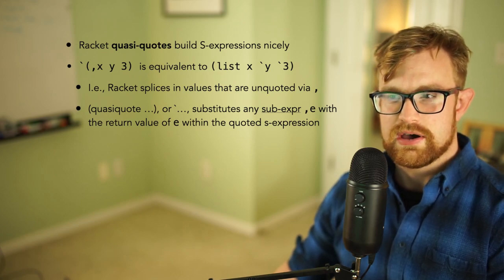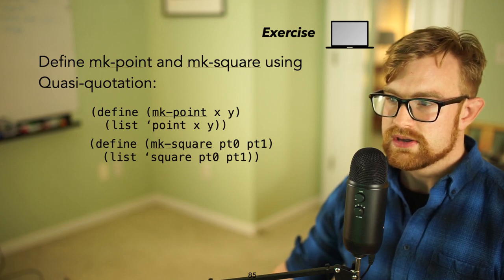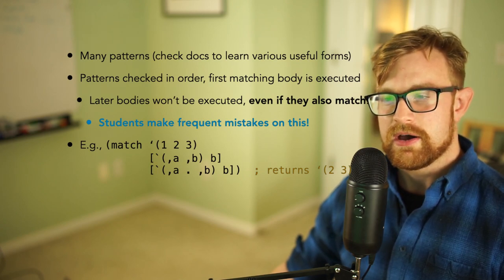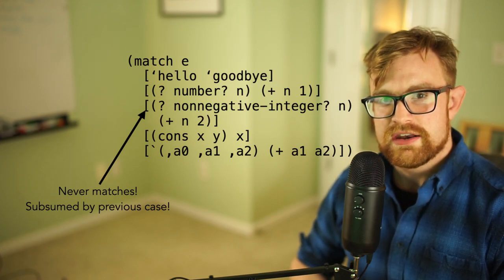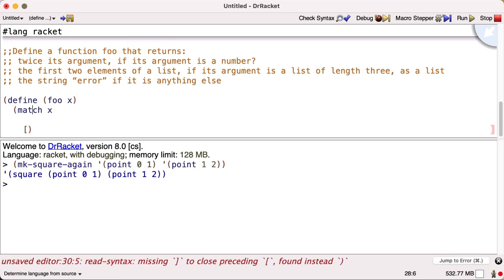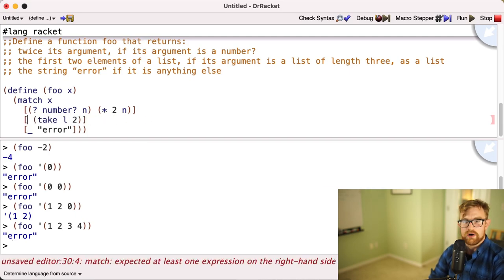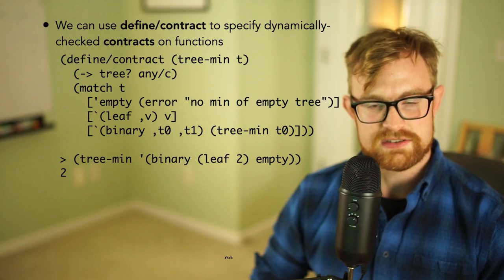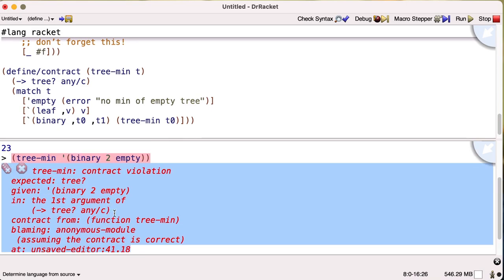L9: Quasiquoting and Pattern Matching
Reading: There is no officially-assigned reading, but you should read racket's match documentation, it will save you a lot of time going forward